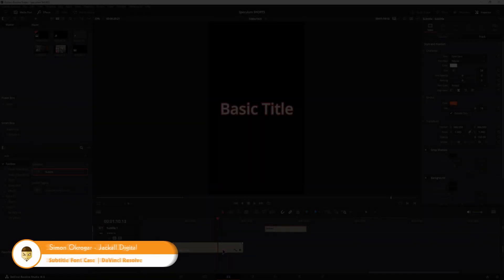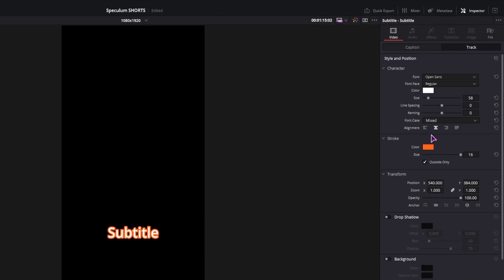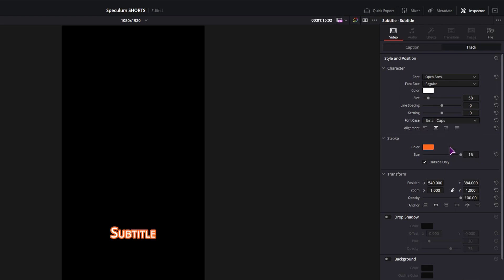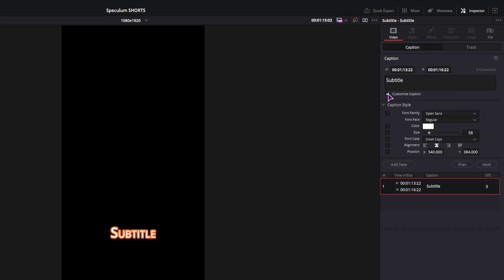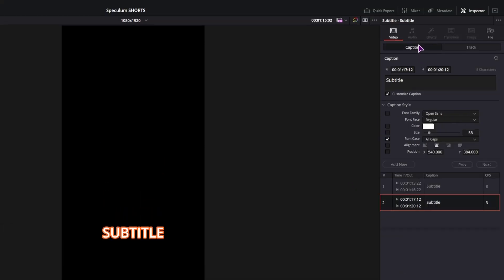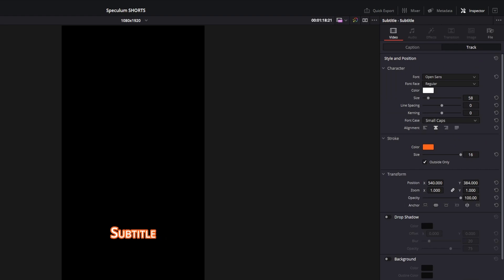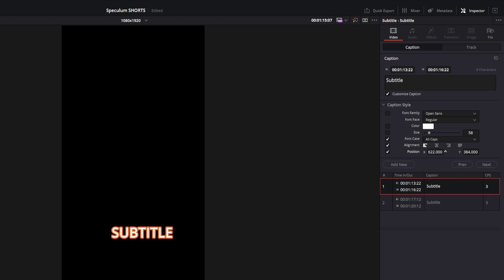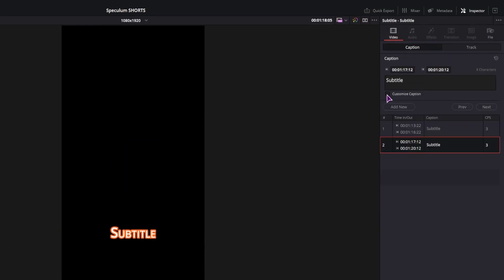Subtitles Font Case DaVinci Resolve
Subtitles received a new feature in the way of Font Case with DaVinci Resolve 18.6